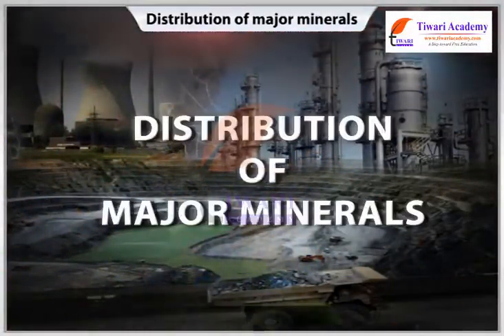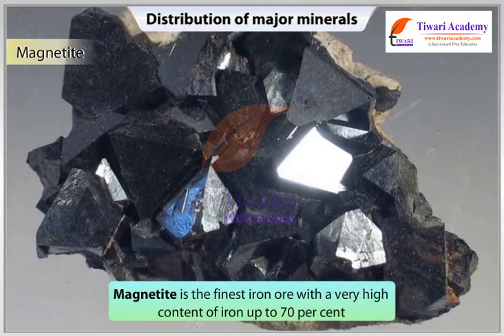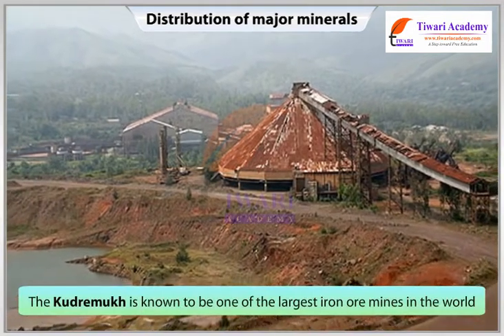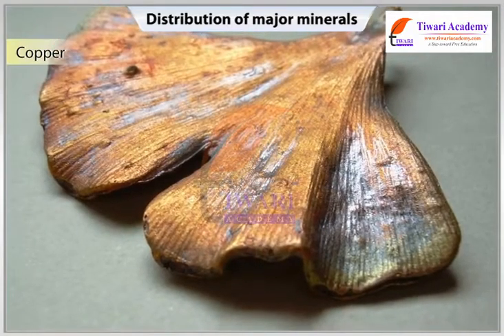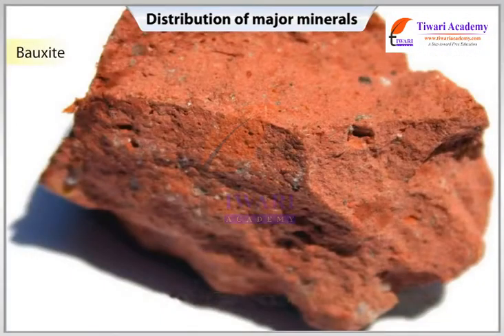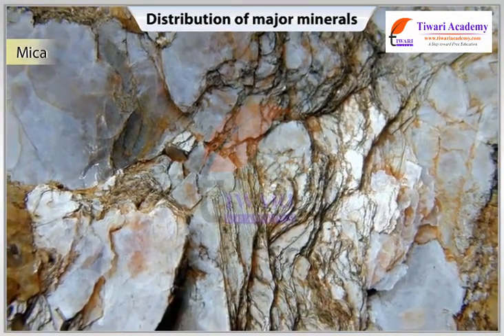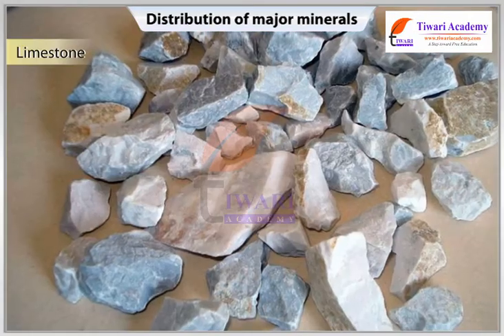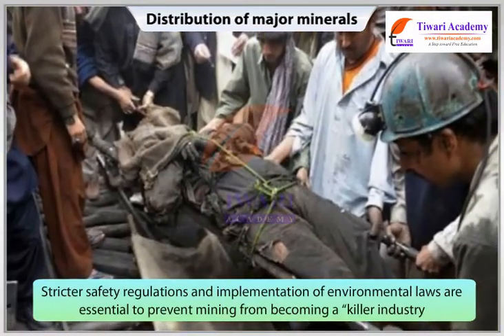Minerals and Energy Resources - Distribution of Major Minerals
Class 10 Social Science Geography Chapter 5 Minerals and Energy Resources - Distribution of Major Minerals. and download study material and solutions.